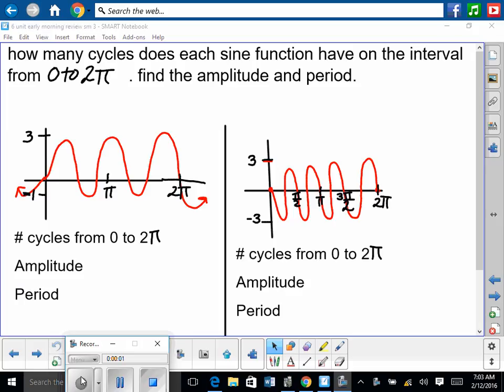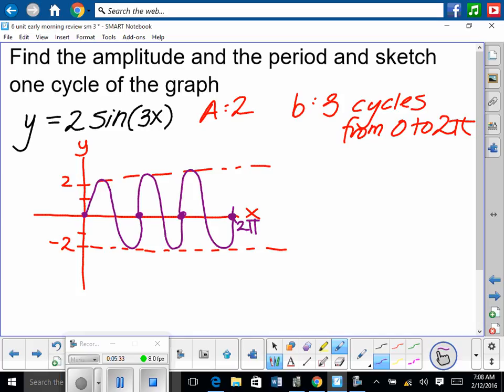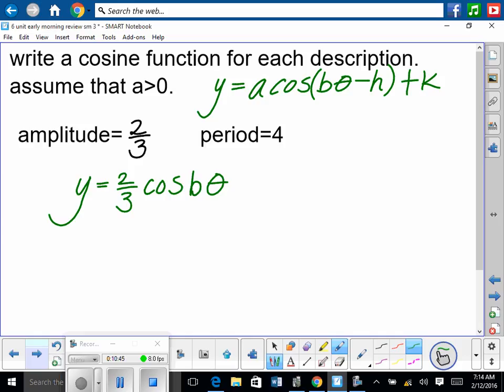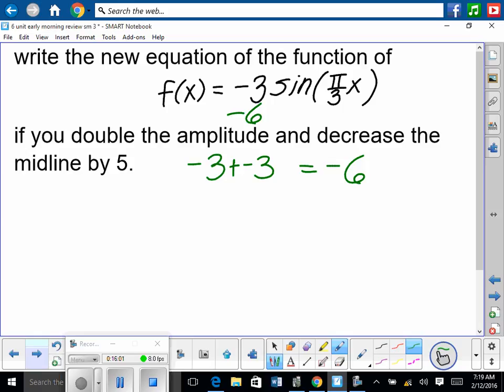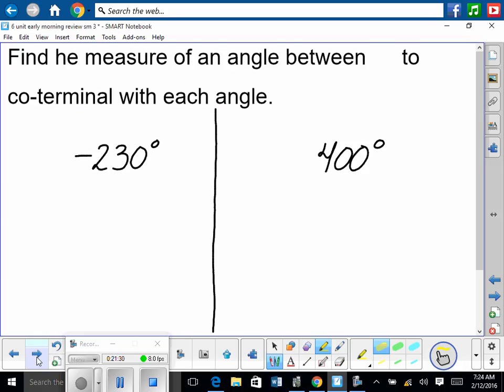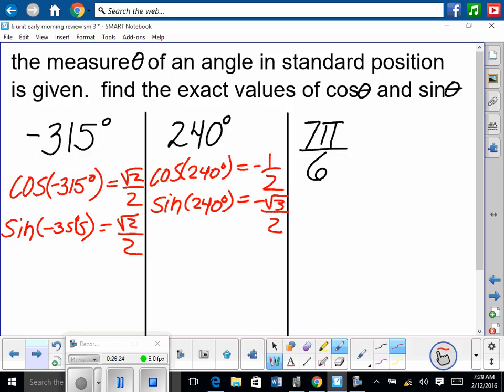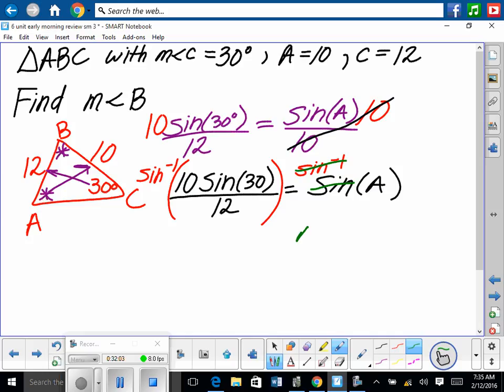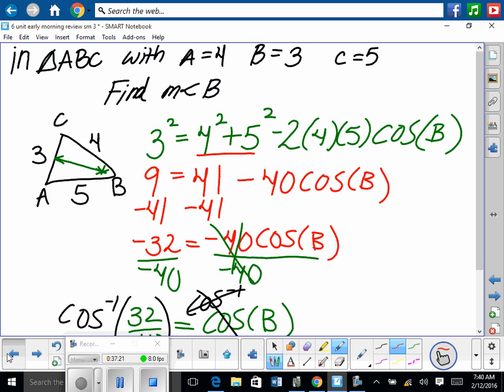6 unit early morning review on periodic functions